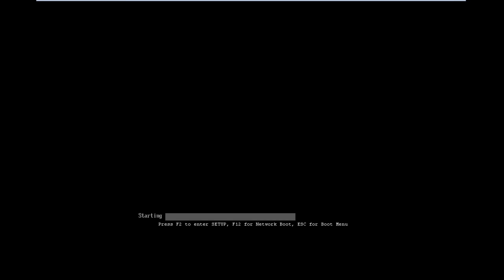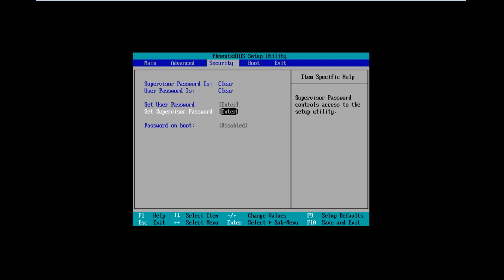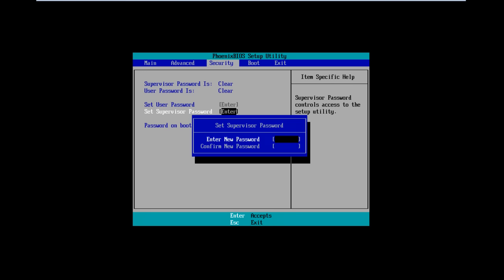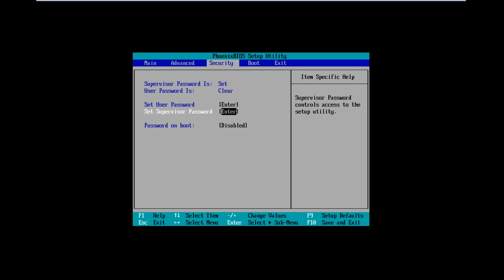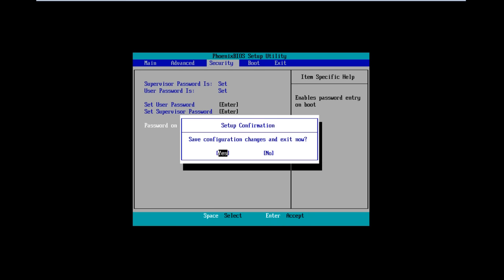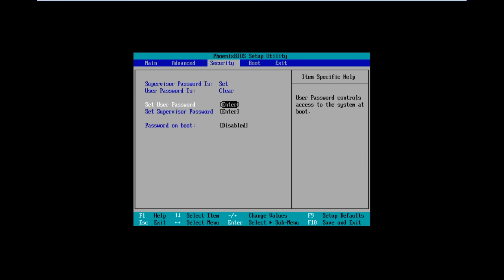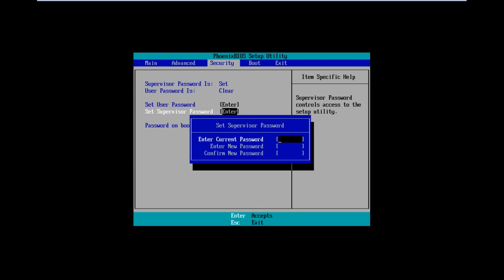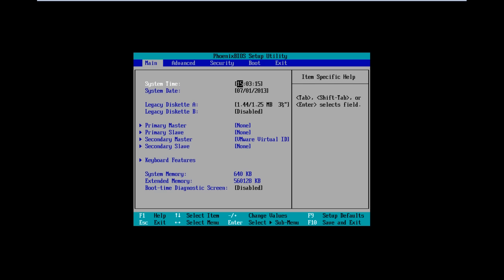How to Create, Disable and Change a Bios Password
In this tutorial we will guide you on how to Create, Disable and Change a Bios Password.

Learn how to easily create, change and disable booting passwords by opening bios and configuring it as per your requirement. You can easily disable a bios password by leaving the password spaces empty.

To learn more about bios passwords, follow the tutorial given below.

Step 1 -- Enter the bios

First of all, let's enter the bios by pressing the F2 key, or any other key depending on your system manufacturer.

Once you have entered the bios, go to the Security tab and over here, you will see the "Set User Password" option and the "Set Supervisor Password" option. You can use the boot options to boot your computer with the user password but if you want the bios permissions, you would need the supervisor password configured as well.

Step 2 -- Set the password

In order to do so, let's first set the Supervisor Password. Once the new window opens up, you would be required to enter the new password and retype it once more for confirmation and in this way you can create a bios password easily.

Step 3 -- Configure the user password

Notice now that the Set User Password option has now been enabled. In the same way, let's configure the user password.

Step 4 -- Enable the "password on boot" option

With that done, do remember to enable the "password on boot" option.

Now let's press the F10 key to save the changes and exit from bios.

Step 5 -- Boot up password

When the system will boot up, you will be immediately prompted for the password.

This means that we have successfully configured so as to create a bios password.

Step 6 -- Enter password to access bios

You will notice, that once you try to access the bios, you will be prompted for the password once more. This will be the supervisor password that we had configured earlier.

Step 7 -- Change password

To change a bios password, all you need to do is go back to the security tab and access the supervisor password option. Once the new window opens up, you will be required to enter the current password and type in the new password twice.

In this way, you can change the current bios password.

Step 8 -- Remove bios password

To disable the bios password, simply open up the set supervisor password option once more and this time, leave both the new password fields empty. This will disable the bios password option.

Once you restart the computer and access the bios, you will notice that it will not prompt you with a password request, and instead will load the bios window directly.